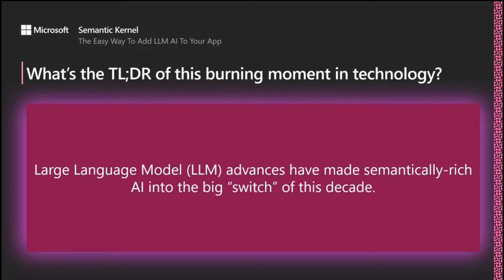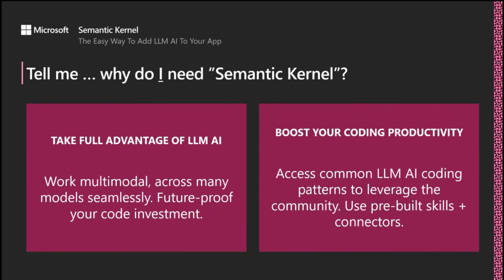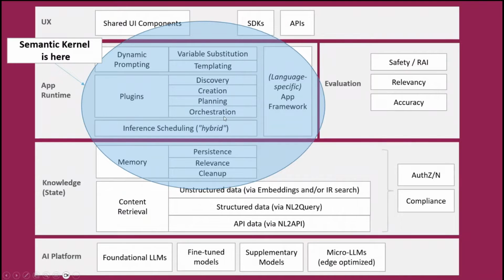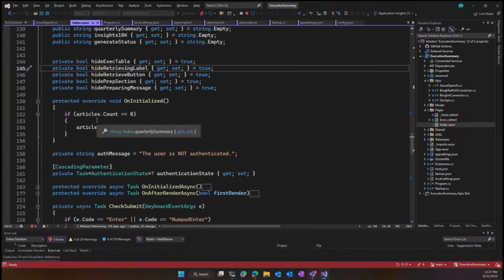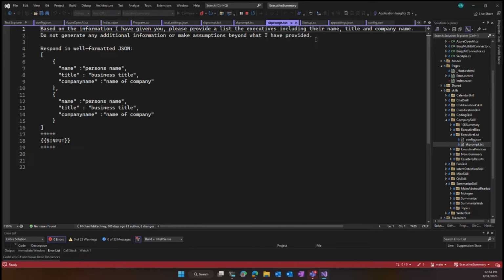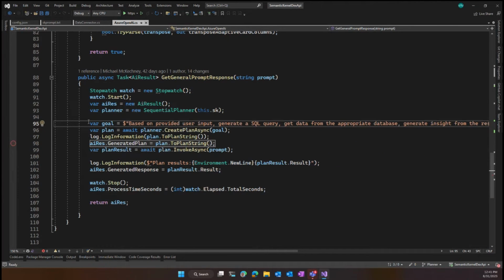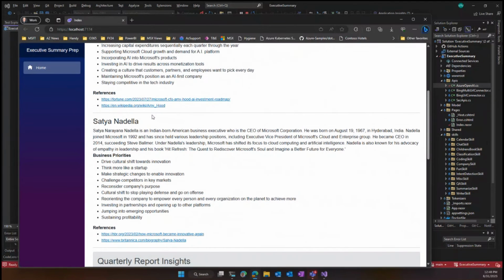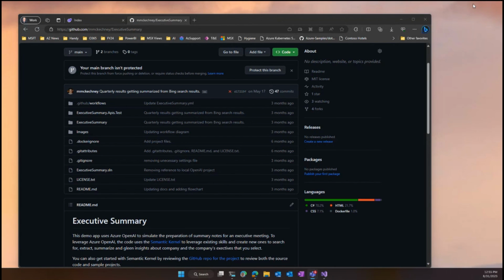Integrate Semantic Kernel with your Blazor Application 08/31/24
Add the power Azure Open AI to your Blazor application with ease.